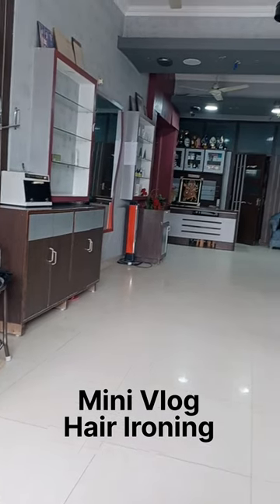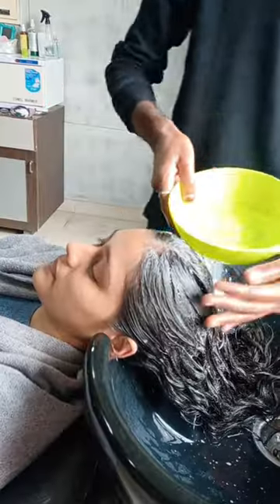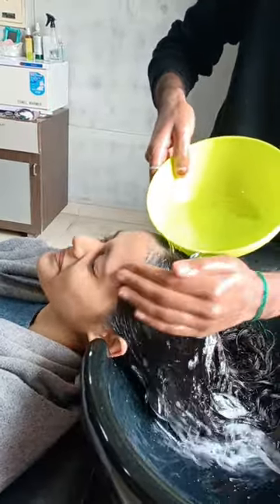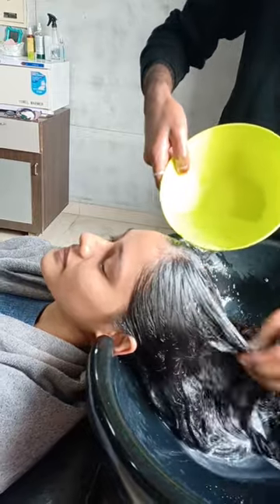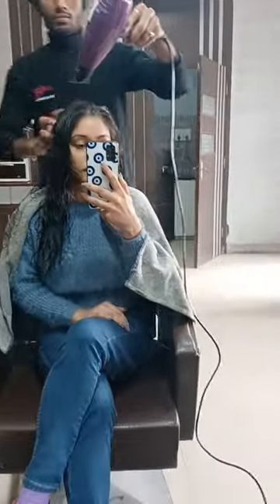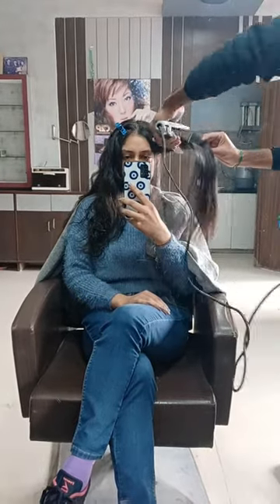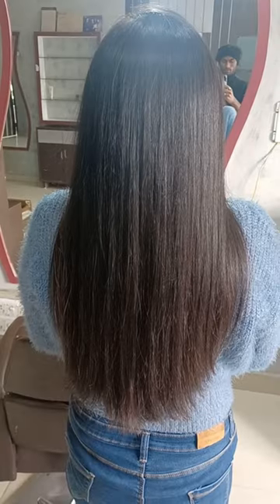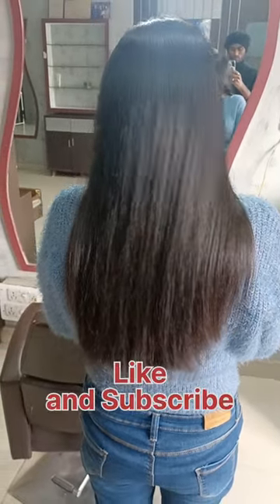Hair Straightening Mini Vlog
hair ironing mini vlog
hair straightening short
hair straightening clips
hair ironing
hair straightening mini
a hair straightener
i tried straightening my hair
straightening my hair 4c
how i do my hair straight
straightening 4b hair
flat iron hair salon
flat ironing my hair
first time flat iron my hair
vlog getting my hair done
hair straightening vlog
hair straightening girl
i straighten my hair
getting my hair straightened
straightening hair vlog